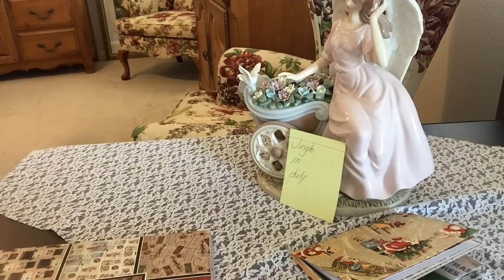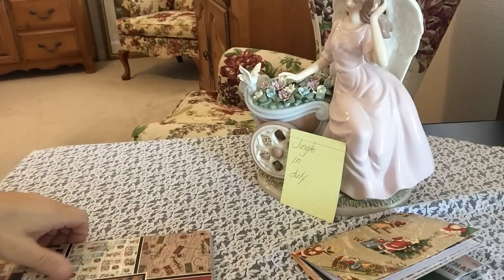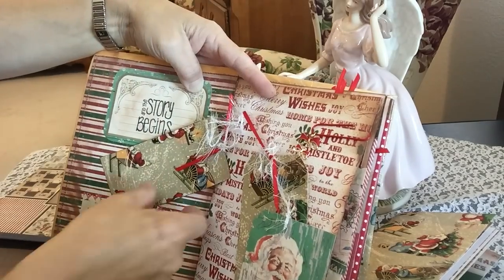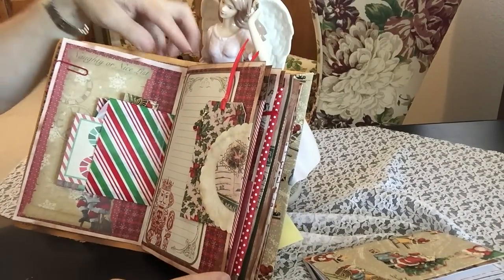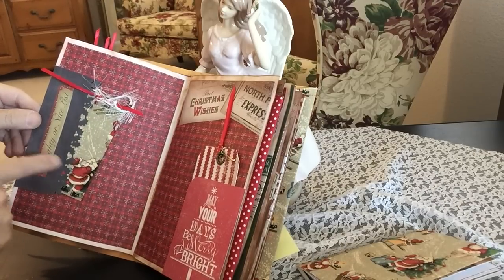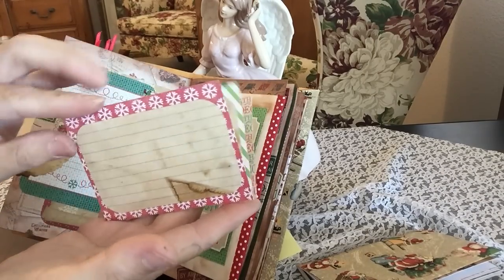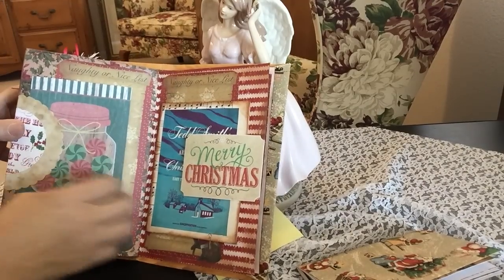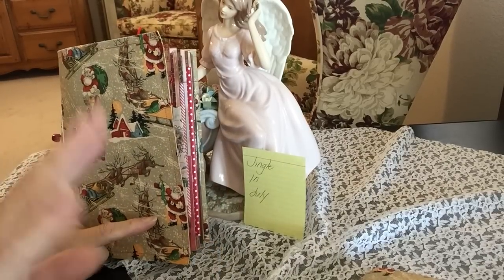Christmas Junk Journal made from a 9x12 envelope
Thank you so much for stopping by! A BIG Welcome to my new subscribers and a Thank You to all my loyal followers and friends for your continued support of me and my channel!